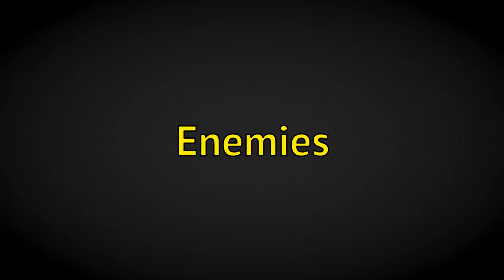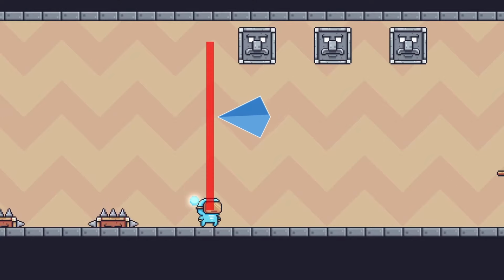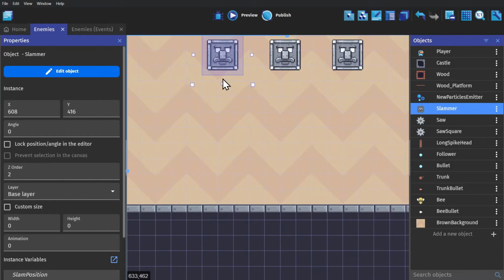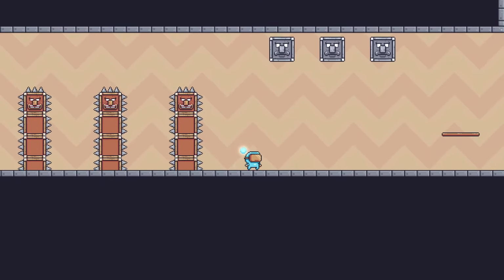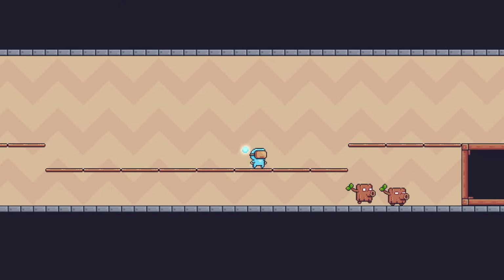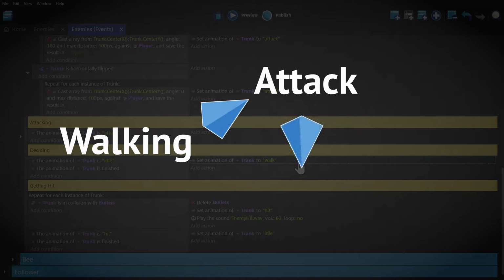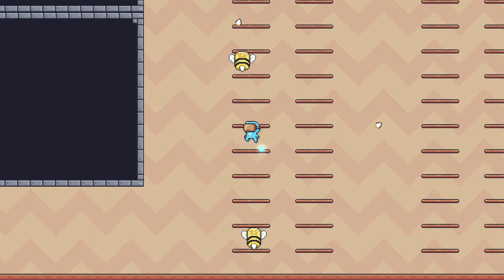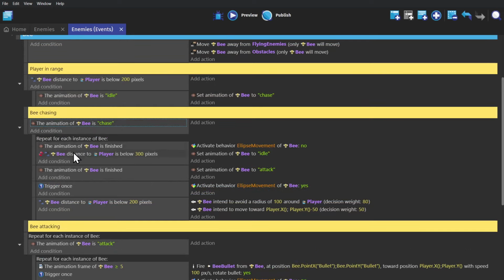Create Enemy AI For Your Game - With GDevelop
We go over a number of simple game enemies, and then a couple more advanced versions that use similar mechanics to enemies in Mario and Hollow Knight. We create AI for patrolling enemies, flying enemies, and enemies that wait in place to attack the player. These tutorials are designed to teach you how to make a game in GDevelop, a no-code, open-source, free, and easy game engine.

TimeStamps:
00:00 Most Useful Extension
00:39 Thwomps
02:42 Patrolling Enemies
04:58 Flying Enemies